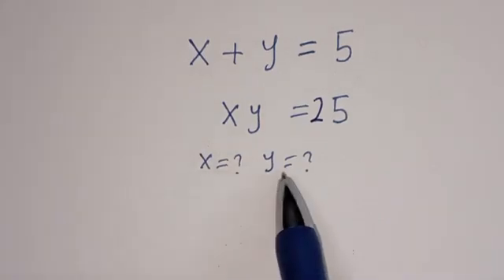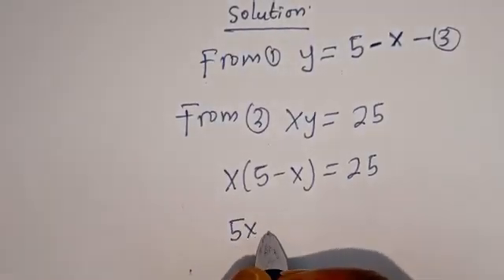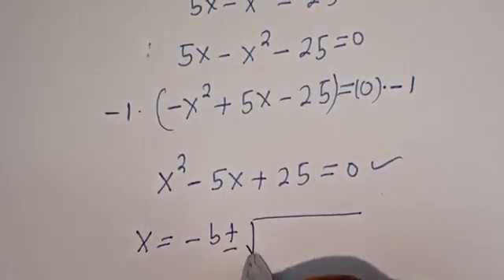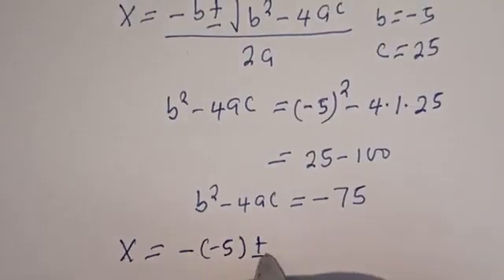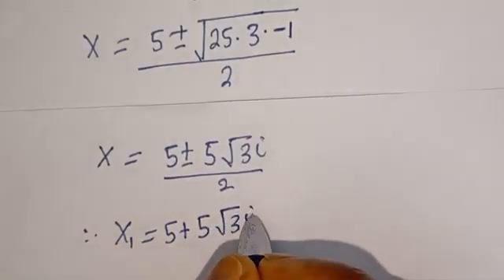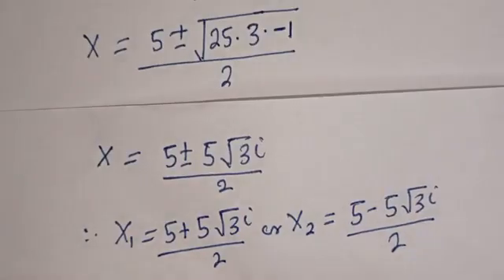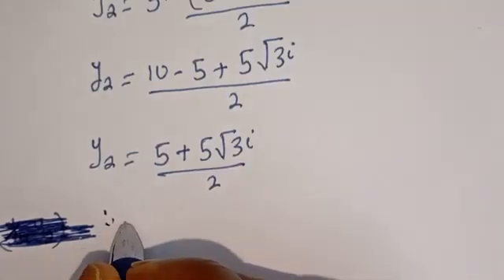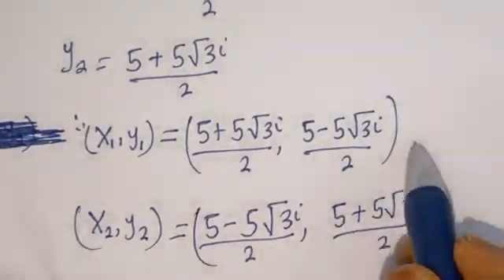Germany | Can You Solve This? | Math Olympiad | Nice Algebra...